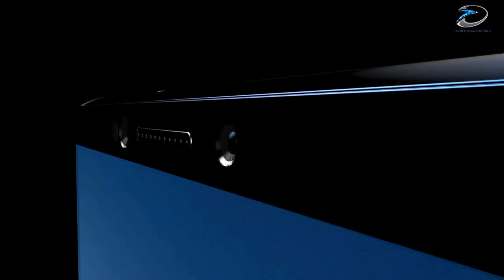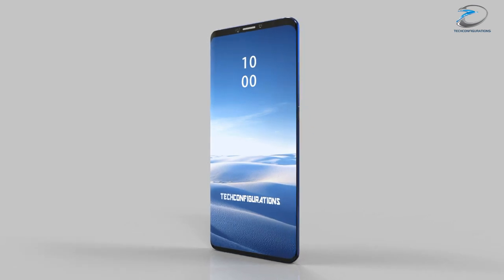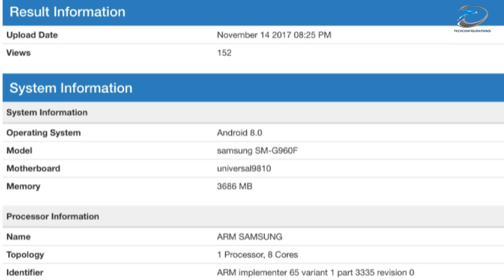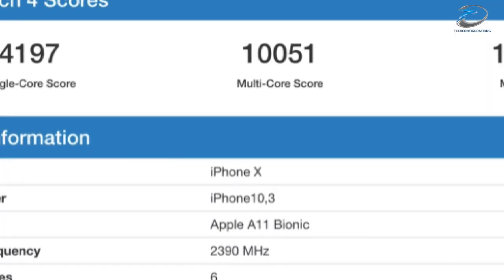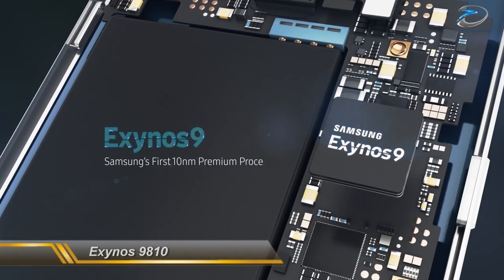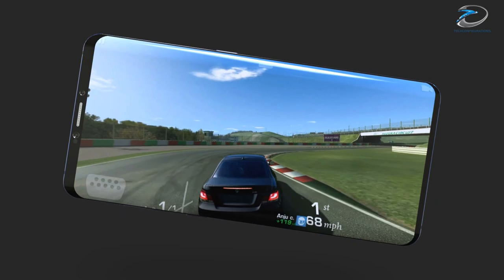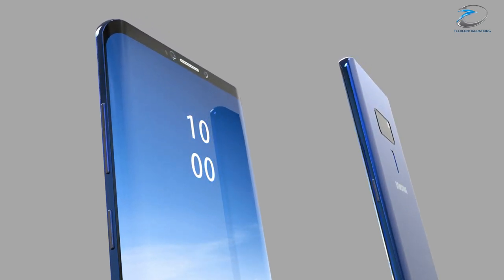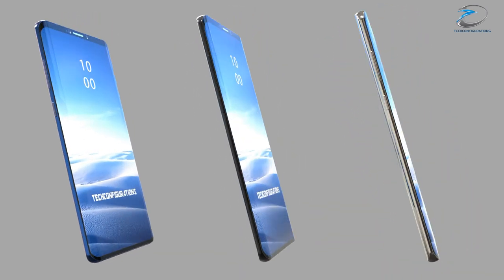Samsung Galaxy S9 Updates, Benchmark scores,Exynos 9810 processor,Face ID, Launch Date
Samsung Galaxy S9 Updates
Samsung Galaxy S9 will have a Dual camera and Some iPhone X features, Launch Date Leaked

 Samsung has presented its upcoming flagship chipset Exynos 9810 at CES 2018 yet the details revealed about it are scarce, we are pretty sure that the next Galaxy S9 will be powered by this in addition to Snapdragon 845 depending on the market. Basically the chips will be manufactured on a 2nd generation 10nm process (so no 7nm process yet) and is built with 3rd generation custom Samsung cores. Nothing is known about these M3 cores, though little was revealed about the previous generation cores as well
          From the available information it seems GPU has been upgraded to Mali-G72 cores as Samsung used the G71 for the previous gen Exynos chipset(Exynos 8895). The Exynos 9810 will also use Samsung’s latest 1.2Gbps modem (Cat. 18 6CA) with multi-stream data transfer which implies this modem combines 6 carriers (an industry first) for increased performance.

All content used is copyright of Techconfigurations, Use/editing of the content(including screenshots) without proper authorization is not allowed.